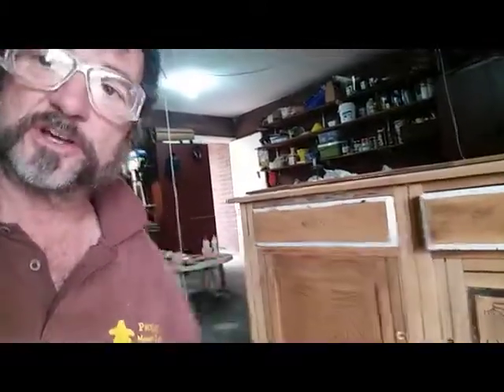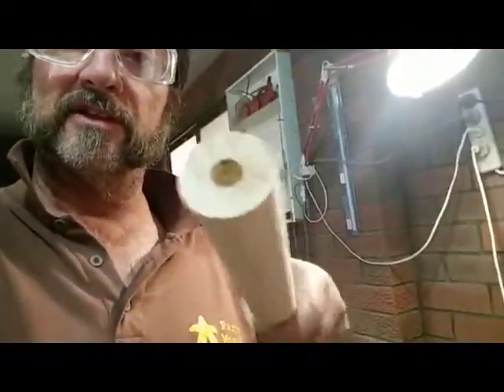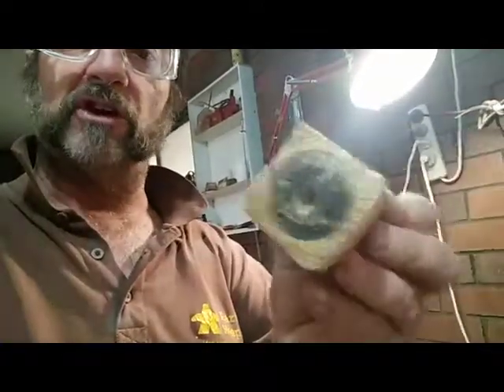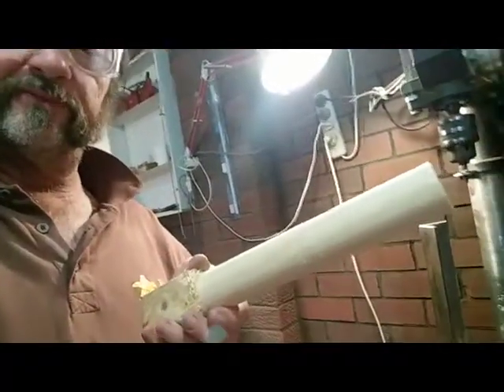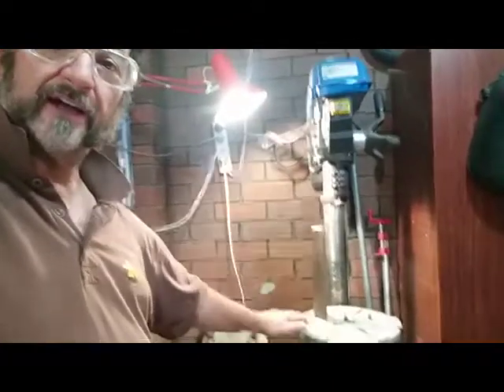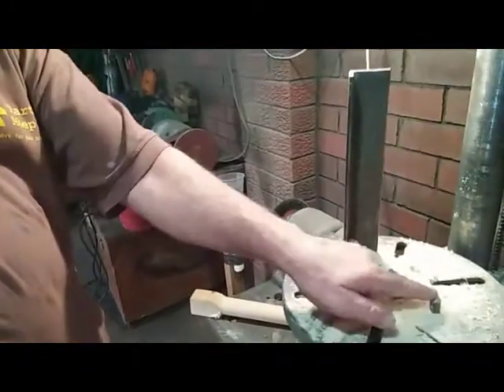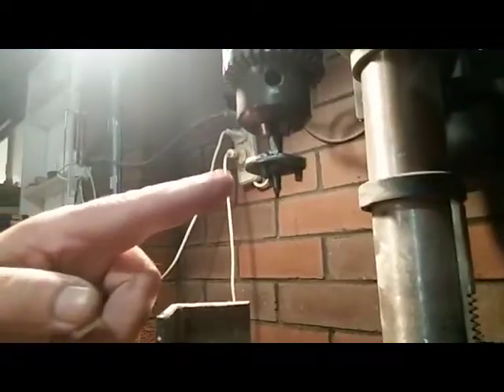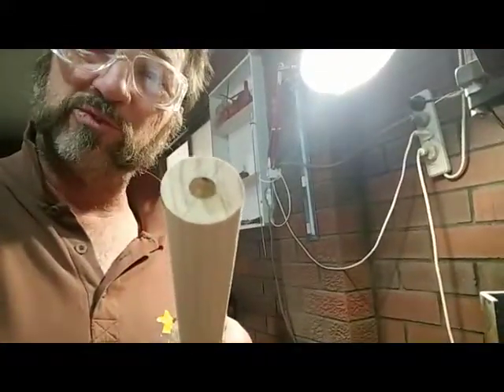Pedestal drill lathe hack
A hack I did to allow me to turn short bits of wood.
It needs the chisel fence moved closer to the work so I'm going to make the lower pivot position adjustable.  But apart from that it works a treat.